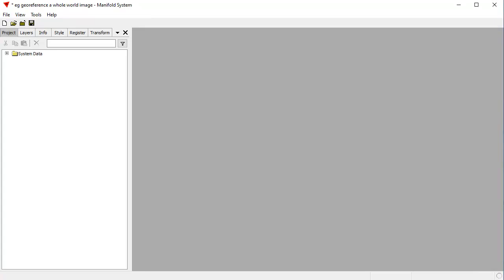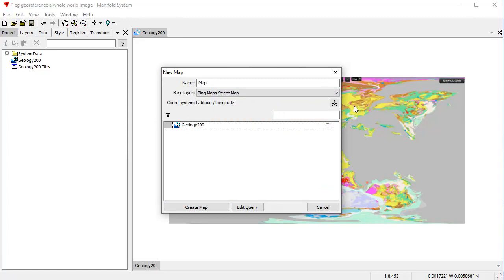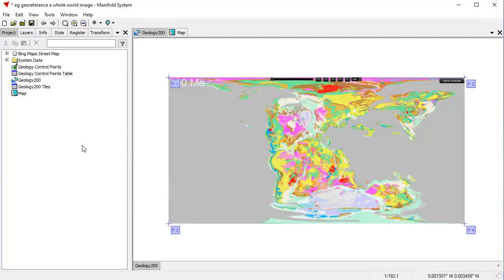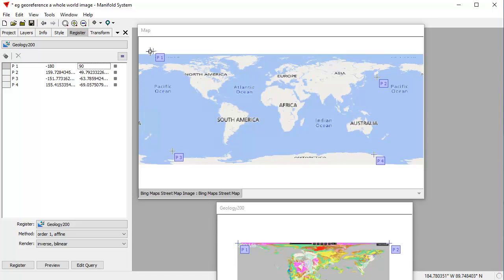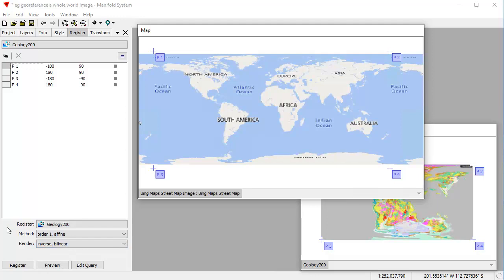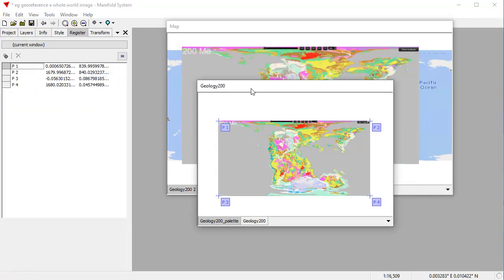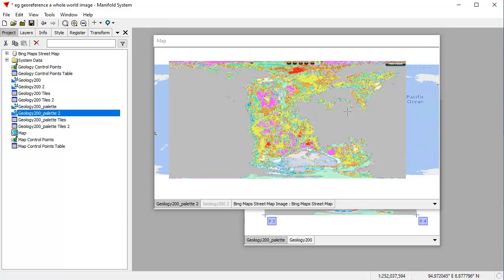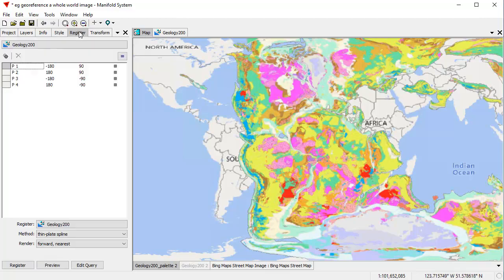Georeference a Whole World Image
We see a map we like on a web site so we make a screenshot.  How to use that map in GIS?  Easy! We georeference it using Manifold The video shows how to georeference an image scraped from the web that shows the geology of continents as they were 200 million years ago.

We mark four control points in the image, then we roughly mark four corresponding control in a Manifold map using Bing as a background layer.  In the Register pane we edit the coordinates of those control points to be even +/- 90 and +/- 180 degrees, and then we press Register.  Done!

The video also shows how we can import and georeference a second image similar to the first, without needing to add any control points, just re-cycling the ones we created before.  Super!  Less work is great.  All this works in the free Manifold Viewer too.